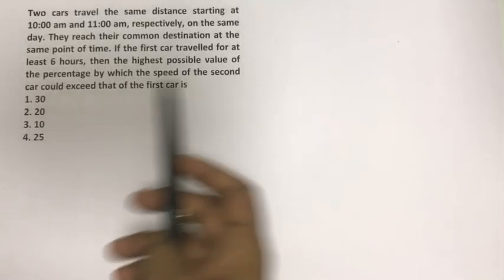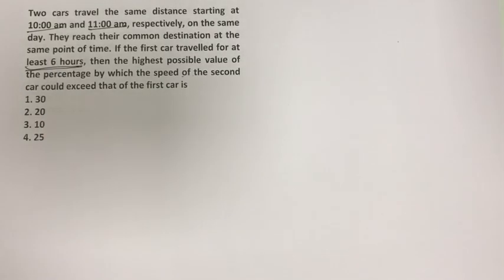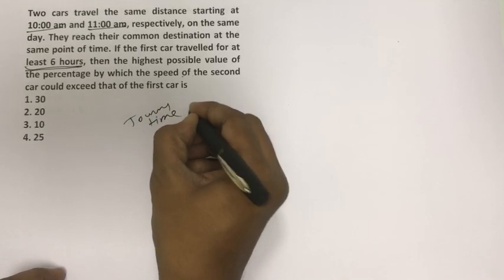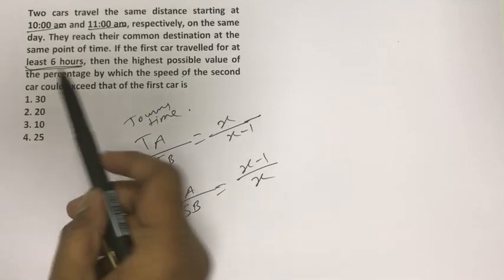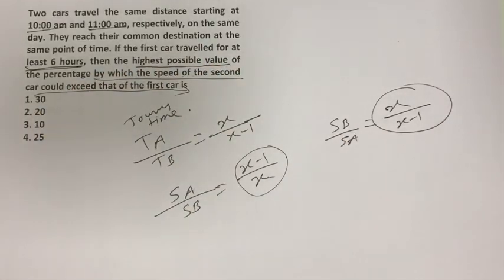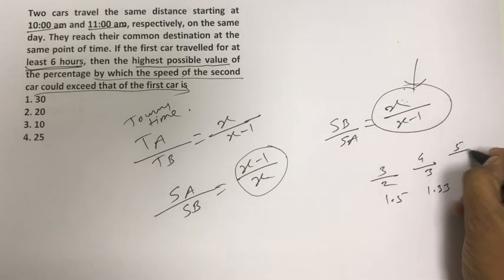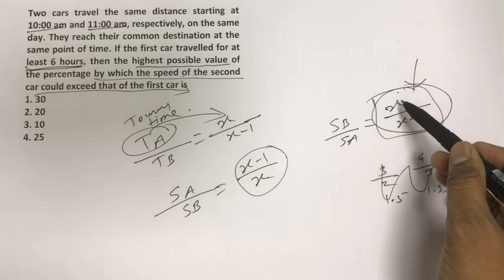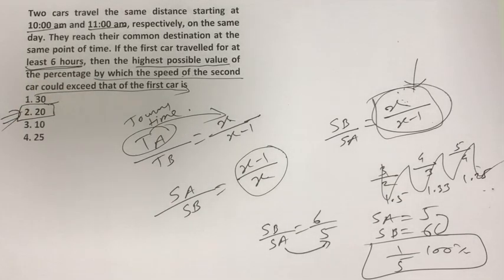TSD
Download SPARK Video Bank app to watch thousands of free videos on QUANT, REASONING AND VERBAL ABILITY for various MBA entrance exams & government jobs

To join our biggest facebook group for free guidance and doubt handling click the below link :